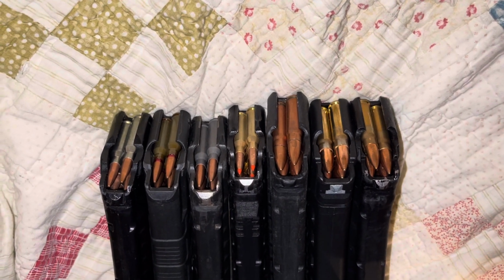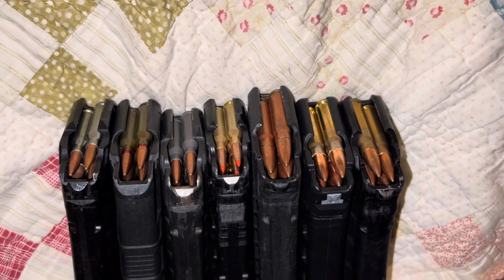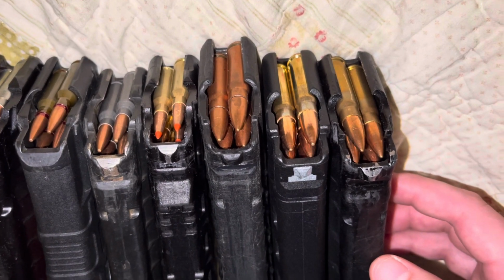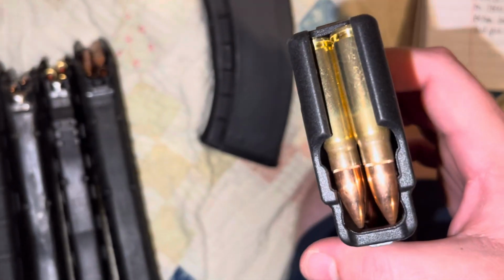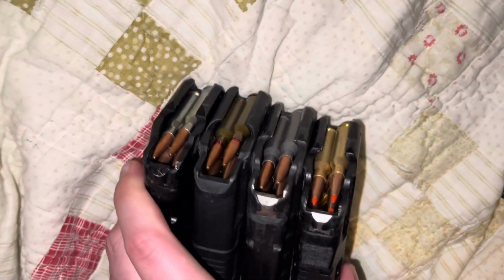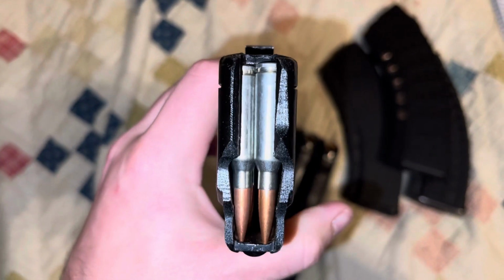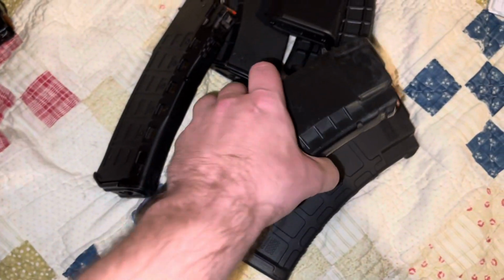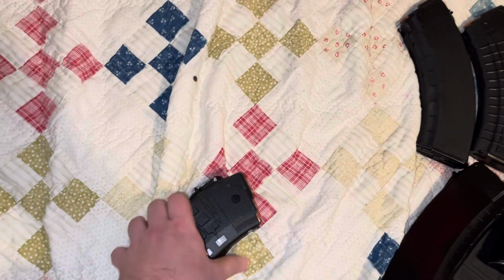7.62x39 OR 5.45x39?